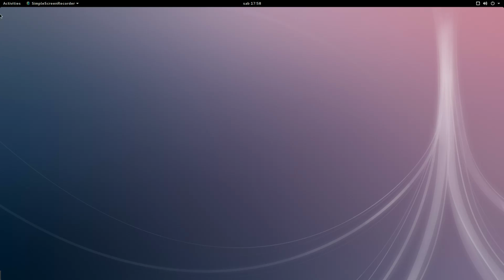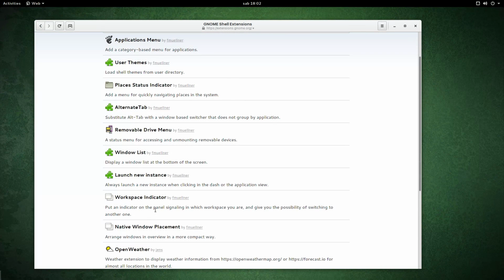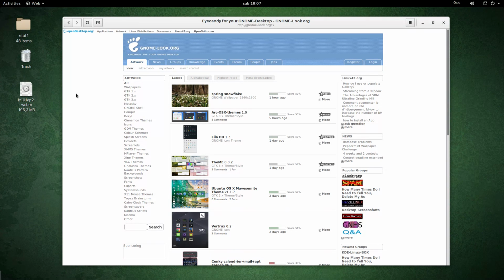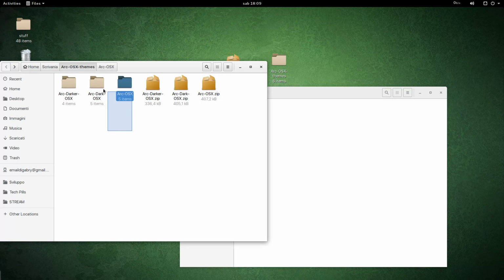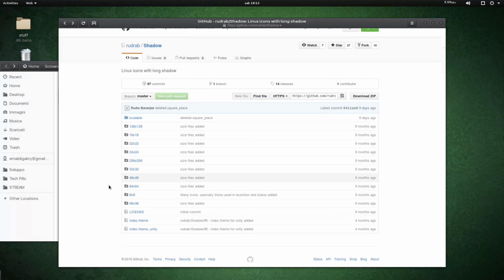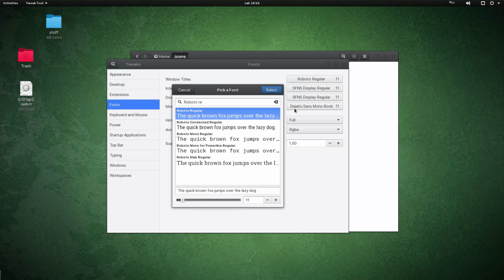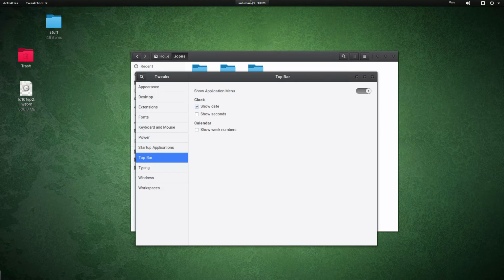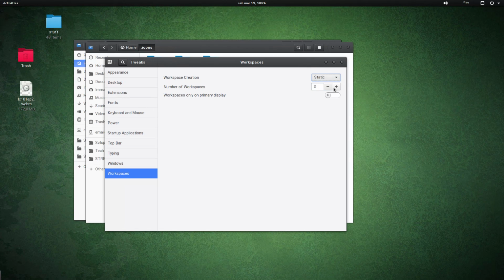Linux Customization 101 - Ep2: GNOME-Shell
Second episode of Linux Customization 101. In this episode I show how to customize GNOME-Shell, installing extensions, themes and icons.